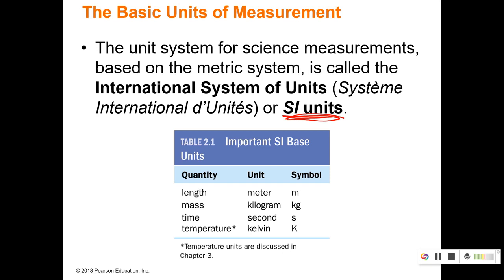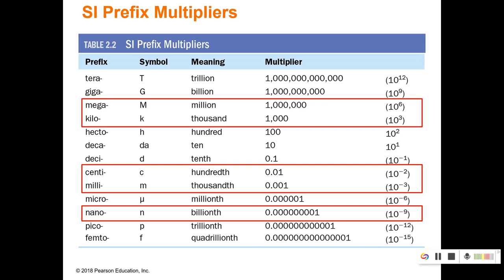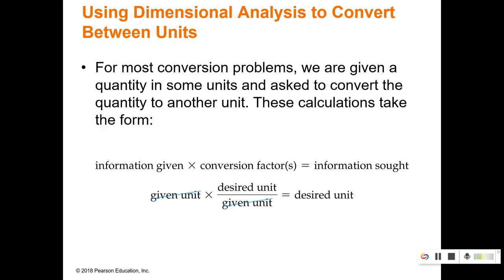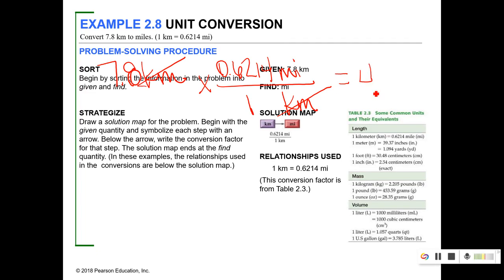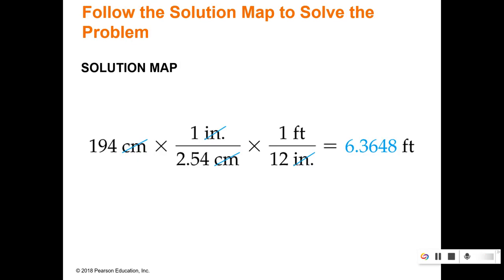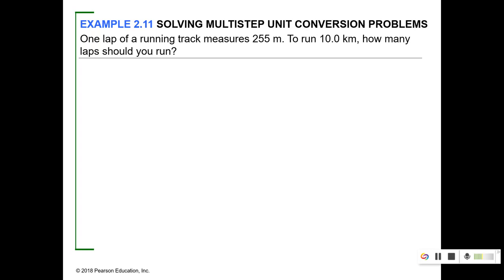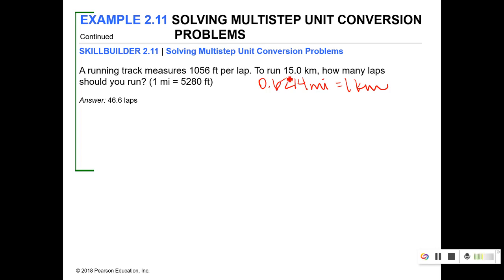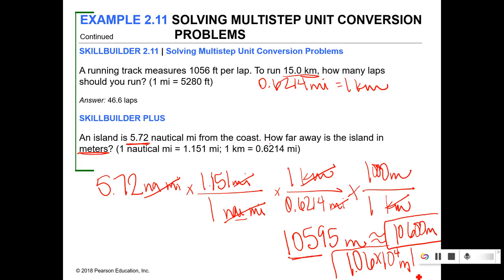Ch 2 Part 2